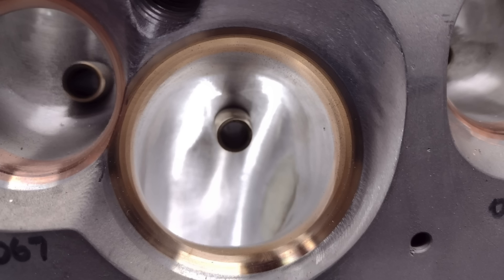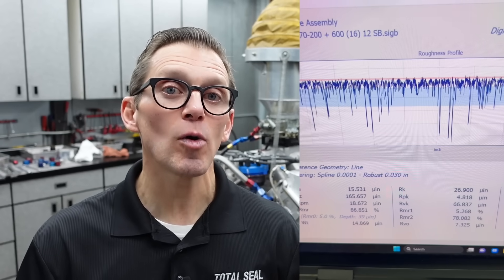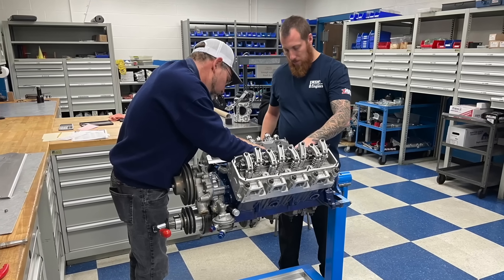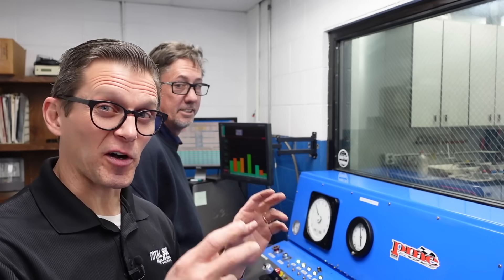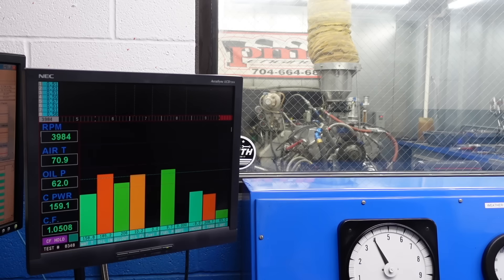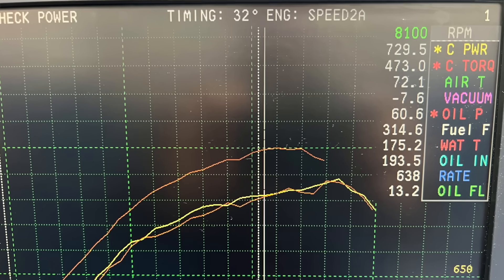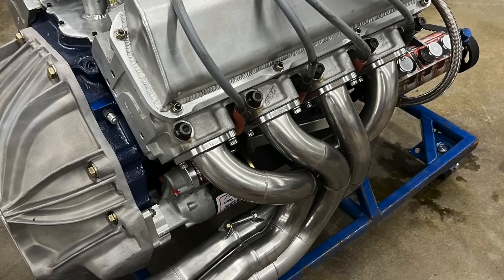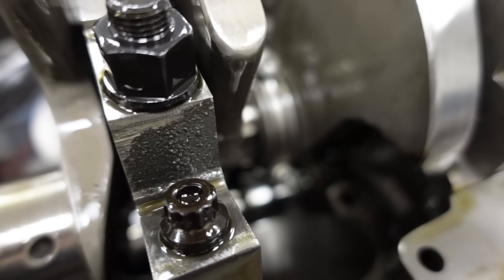How Much Power Are New Pistons, Rings and a Hone Worth?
We took a NASCAR engine that had been sitting for 20 years and put it back on the dyno. Then we honed it, swapped the pistons and the rings and put it back on the dyno. Why? Because these are the kind of things we explore in the @EnginePerformanceExpo . In this video, we show you the results of this test and give you a taste of what's on tap on the Engine Performance Expo channel.

We’ve actually run this same test on two different engines, and the results were the same both times. With the old pistons, rings and hone, the engine made 730 HP with the baseline carb and fuel (32 degrees of timing). With the new rings, pistons and hone, the engine made 773 HP with the baseline carb and fuel at 30 degrees of timing.